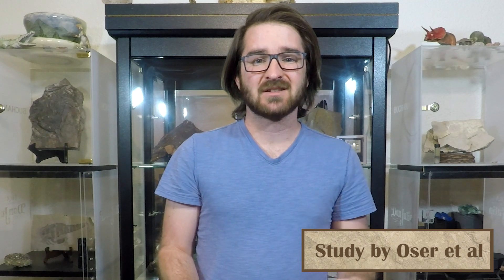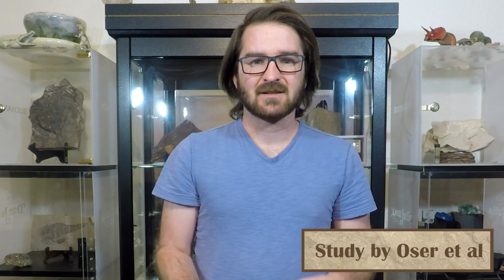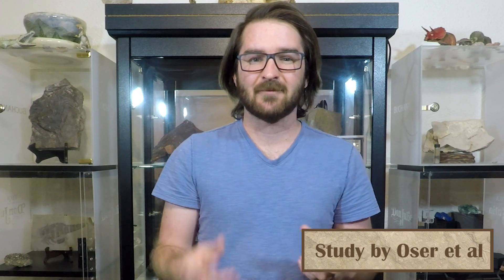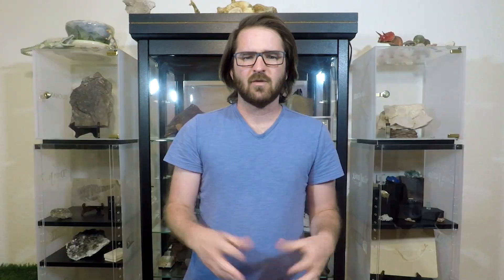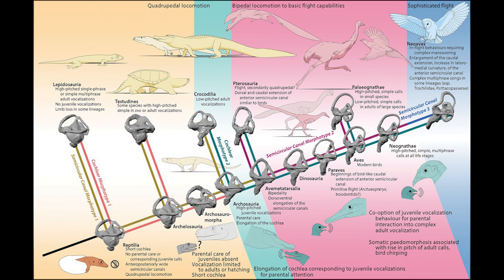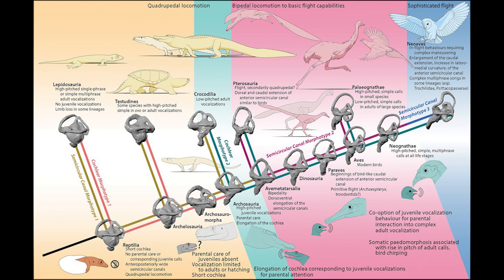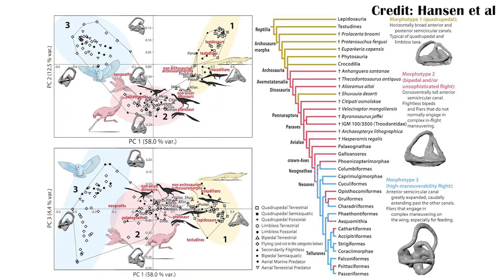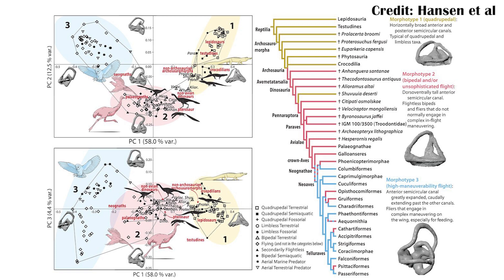Inner Ears and the Evolution of Flight